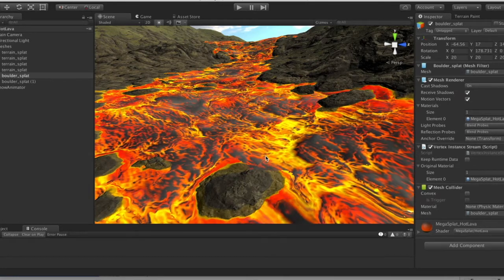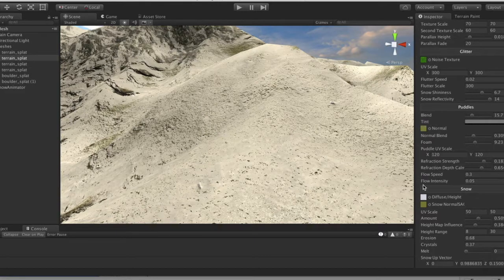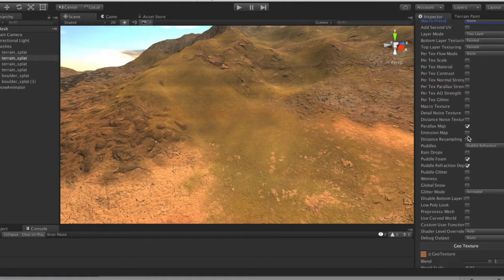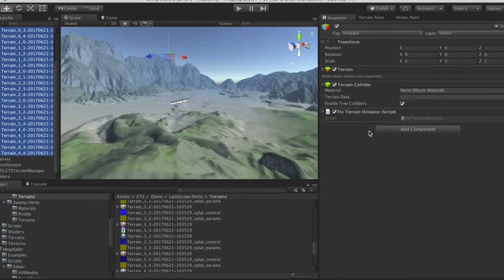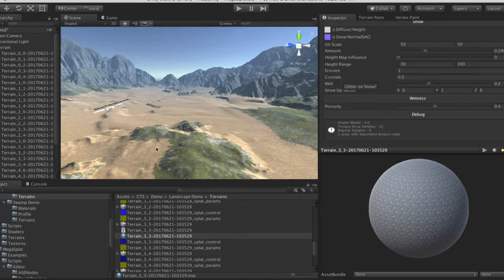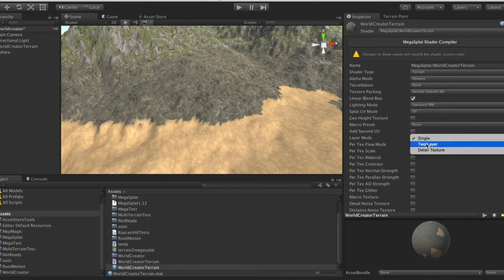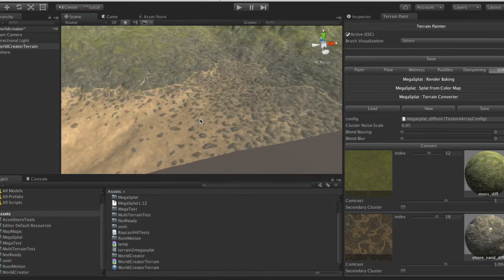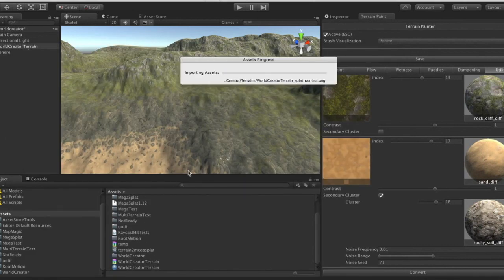MegaSplat Dev Log 23 - Lava, GeoTexture, Glitter, MultiTerrain Workflow, etc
In Dev Log 23, I go over patches 1.12, 1.13 and 1.14. This covers some improvements to Lava, the new GeoTexture and Glitter features, the new Multi-terrain workflow, and some features added to the Terrain Converter.